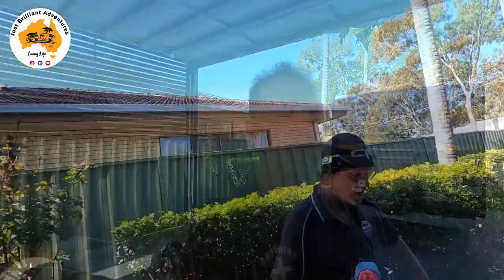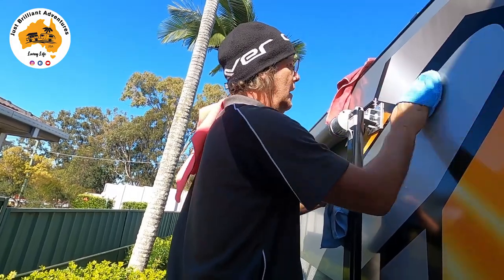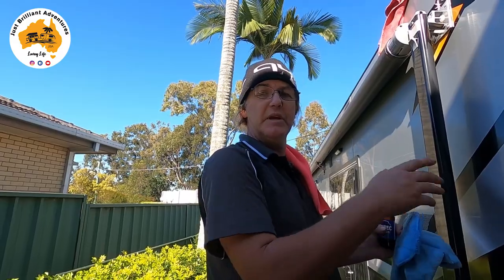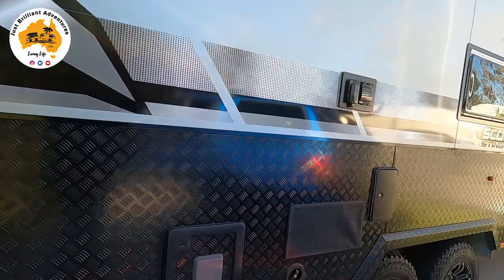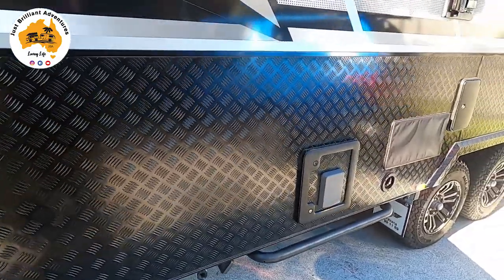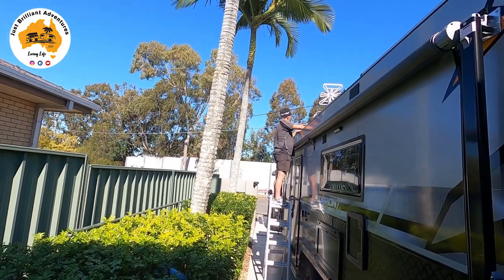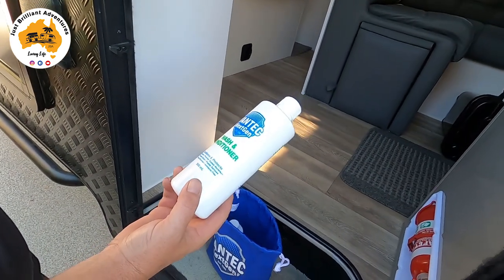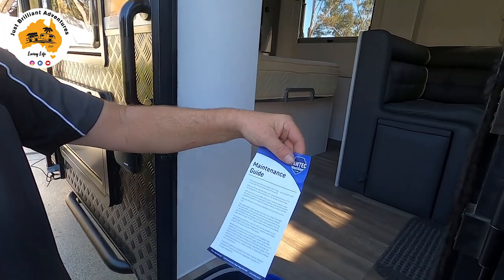Vantec Interior & Exterior protection gets applied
Today we get Terry from Vantec Brisbane to protect the Interior & Exterior of our van.